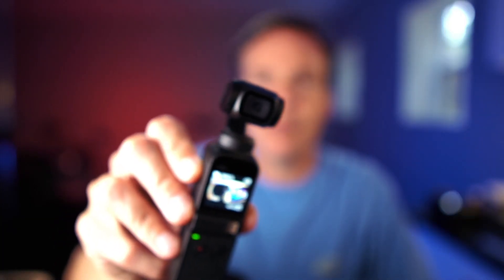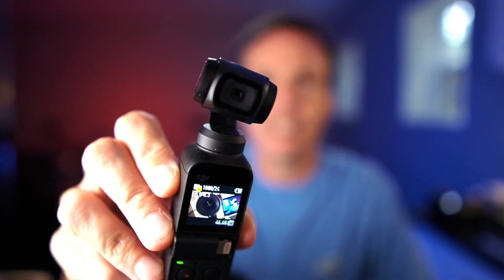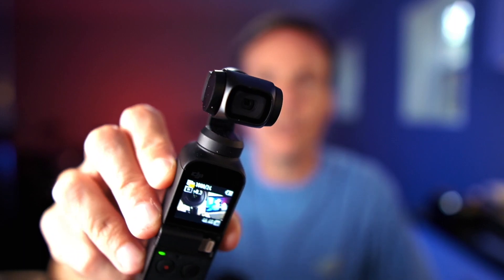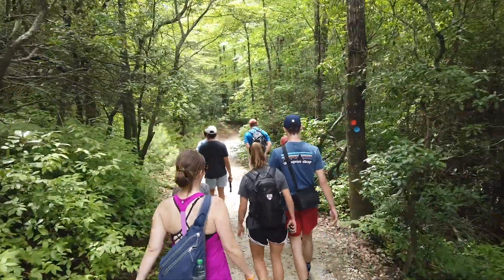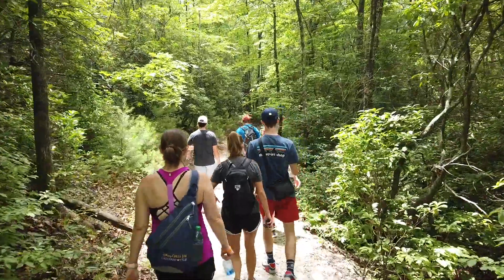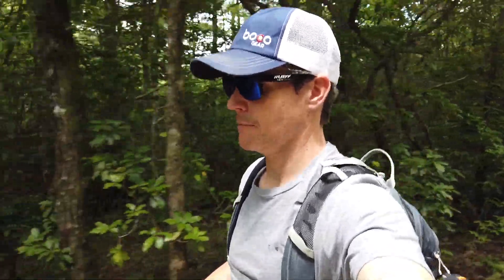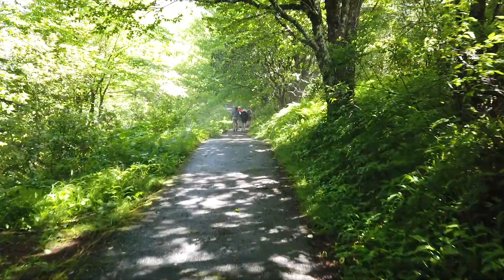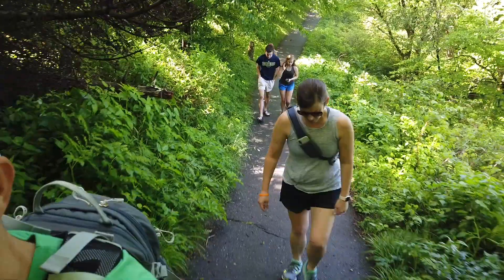Tools for the Job: A Gimbal for Stabilized Video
In today's episode, we look at a way to capture much more stabilized video footage, when moving with a camera.